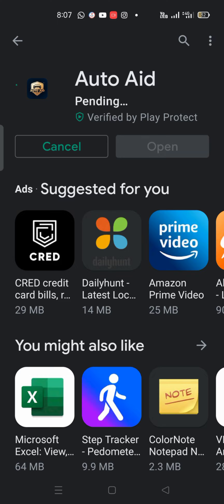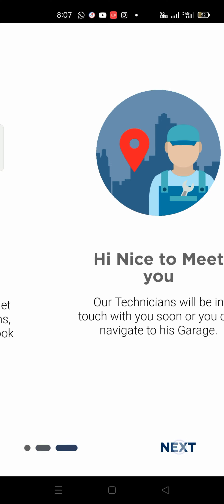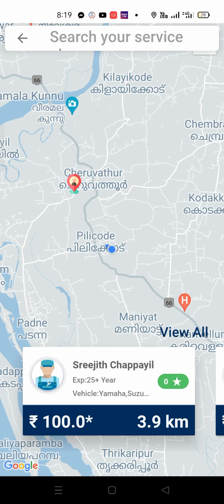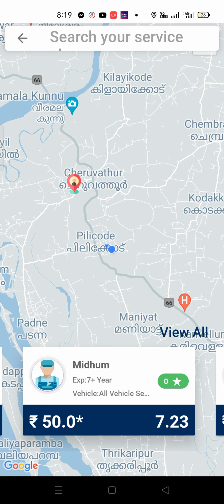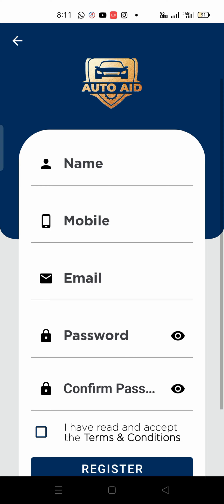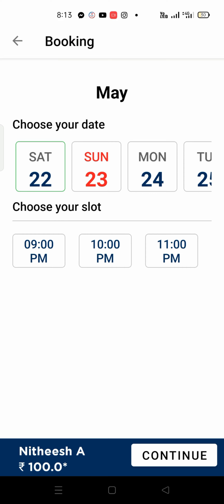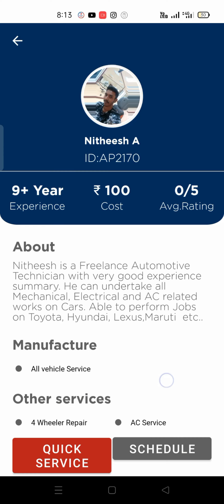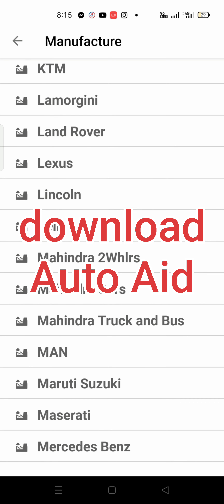നിങ്ങളുടെ വാഹനം വഴിയിൽ നിന്നു പോയോ? Auto Aid App രക്ഷകൻ അവിടെ എത്തും I Breakdown service near me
How to Repair a breakdown vehicle vehicle on the spot # SanchariTech